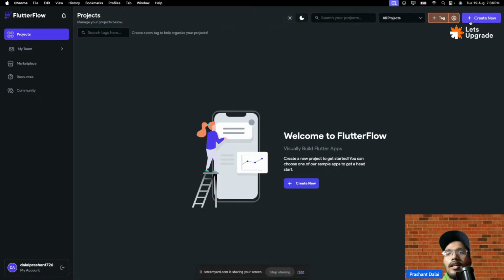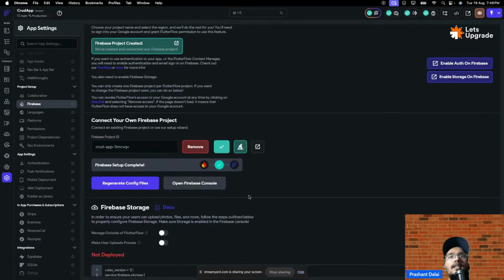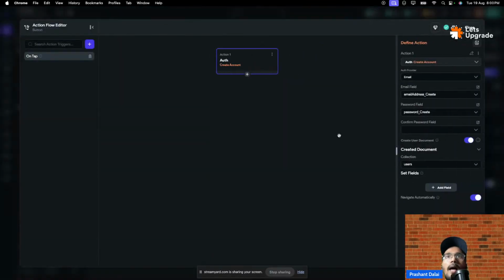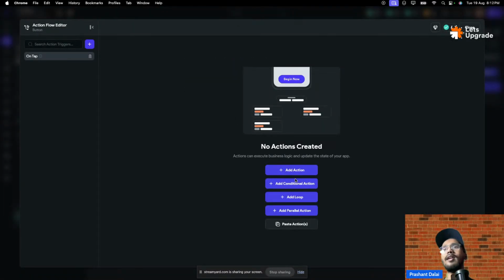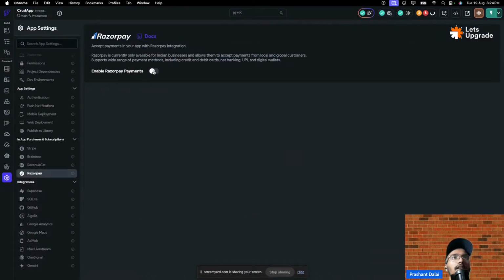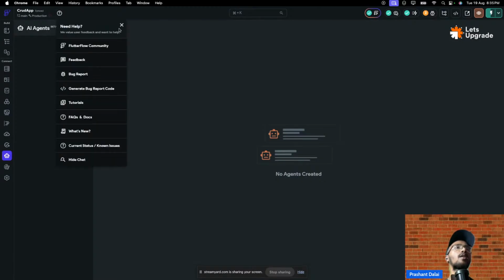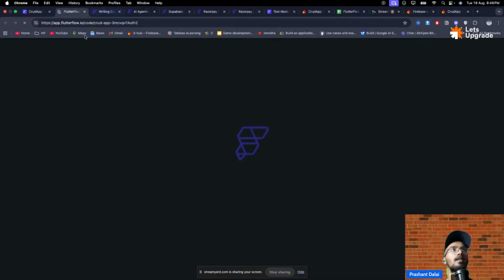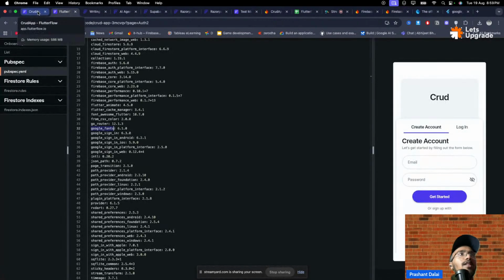Day 2 | Firebase Integration & Dynamic App Building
Flutter Flow 3 Days Bootcamp in collaboration with the Google Developer Group MAD Mumbai, National Skill Development Corporation, ITM Group of Institutions, and LetsUpgrade🤩

⚡Enroll in the AI Engineer Program and Start Building Real-World GenAI Projects

Registration ✍🏼, Attendance ✔️, LU Coins 🪙, Certificate📜 Everything is in one place, Everything is in ONELINK